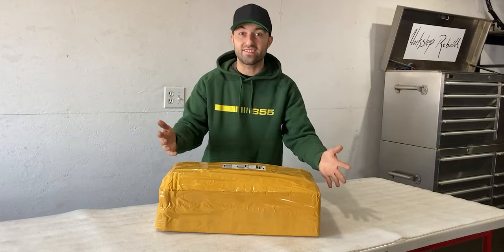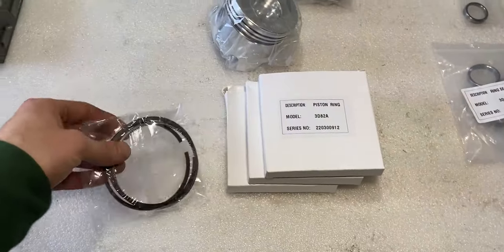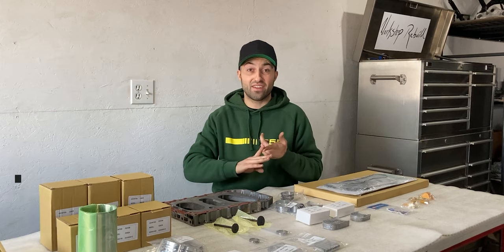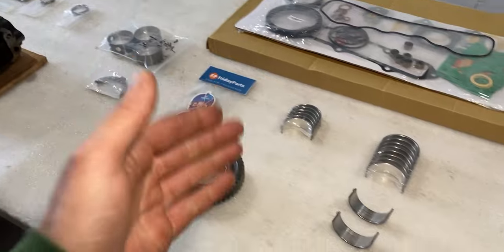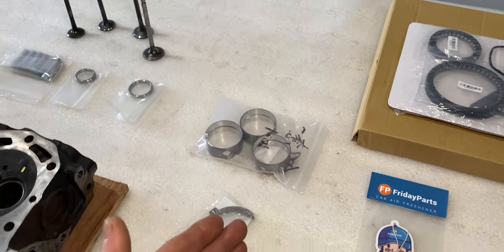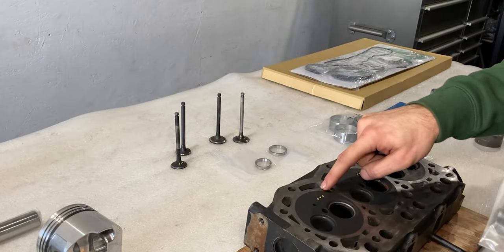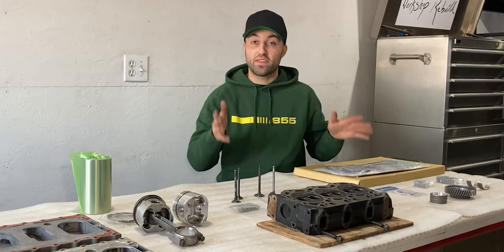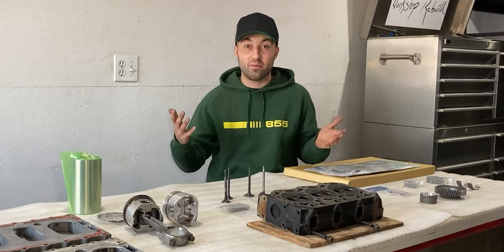Yanmar 3TNV82A Diesel Engine Rebuild Kit Unboxing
After dismantling the John Deere 1445 engine it was clear to me that this little 3-cylinder engine needed some love and a few parts! Luckily I found a supplier that had exactly what I needed.

With this engine rebuild kit, I will be able to send the cylinder head and engine block off to the machine shop. They will go through the head and make sure it receives brand new valve guides, valve seats and it will be decked.
The engine block head gasket surface will be machined and then the machine shop will install sleeves into each bore. Once three sleeves have been installed, they will bore them out once more to accomodate the original size pistons.
Once this procedure is done, I can pick up all the parts and look forward to an engine assembly!

This engine came out of a John Deere 1445 Series II and is very similar to a John Deere 1435, John Deere 1435 Series II, John Deere 1445,  John Deere 1550, John Deere 1570, John Deere 1575, John Deere 1580, John Deere 1585

Yanmar 3TNV82A, Yanmar 3TNV82A-B, Yanmar 3TNV84, Yanmar 3TNV84T, Yanmar 3TNV84T-B, Yanmar 3TNV88, Yanmar 3TNV88-B, Yanmar 3TNV88-U

Timestamps: